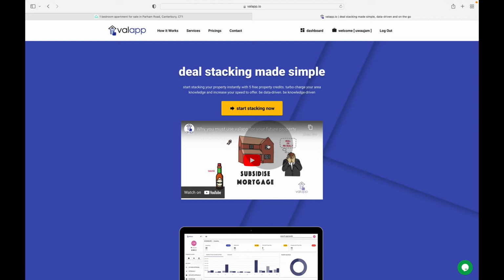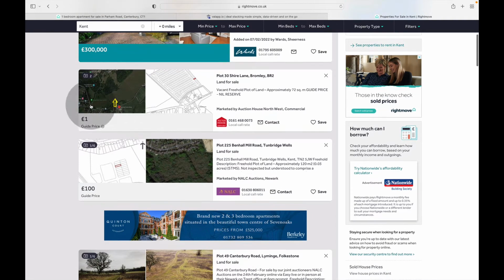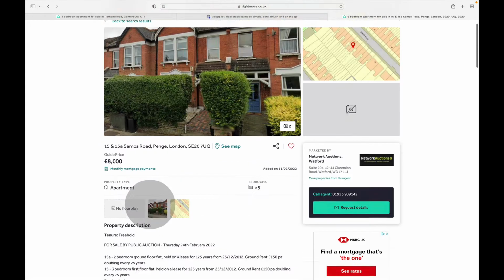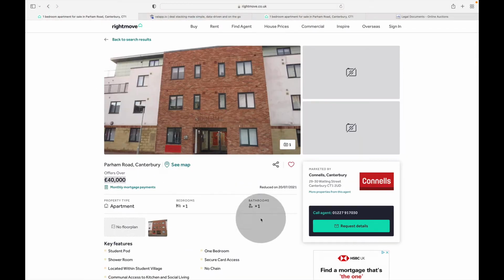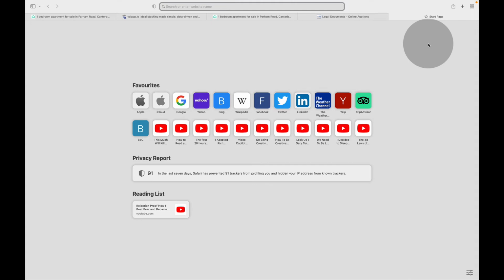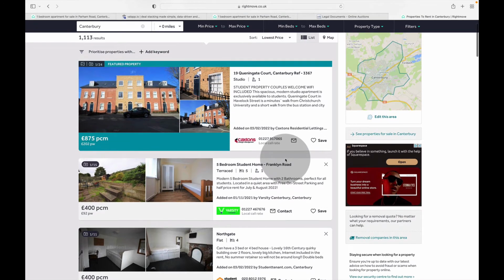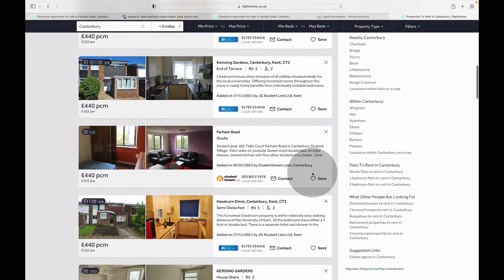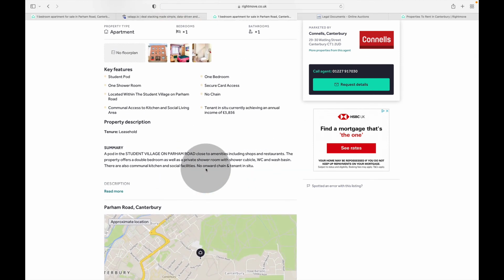How to find Property Deals in Kent for £30,000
Welcome fellow Spyers. Today’s espionage takes us to Canterbury in Kent. The aim of this video is to find deals for an average investor with only £50,000 to invest. This video did not use valapp for the appraisal but straightforward investment nouse. Note that some information was missing from the particulars such as the Service Charges, Ground Rent and any other maintenance fees.

The property is a student single bedroom accommodation in a nice-looking purpose-built student accommodation.

Further Issues to consider:
1. Why is it sub £50,000?
2. How long has it been on the market for?
3. Is this property a good fit for your investment strategy?
4. Best strategy for such a property?
5. Disposal of the property
    1. Is a Quick Sale Possible?
6. What do you really own if you were to purchase this property?
7. Will you benefit from capital appreciation?
8. Competitors in the area
    1. Why should students rent yours over the other options?
    2. What is the student market like in the area?
9. Yield
10. Return on Investment - ROI
11. Deposits

Price: £30,000

Strategies Considered:
- Buy-to-let

Agent: Connells
Date Reduced: 27 July 2021
Address: Parham Road, Canterbury, Kent. CT1

* Note that properties can sell for either higher or lower than the guide price. As soon as your bid is accepted you have exchanged on the purchase. If you then do not complete, you may be liable for no less than 10% of the purchase price.